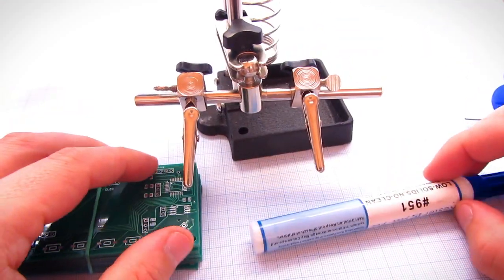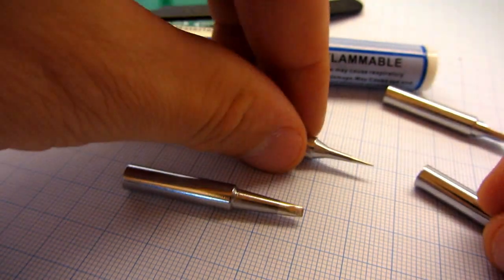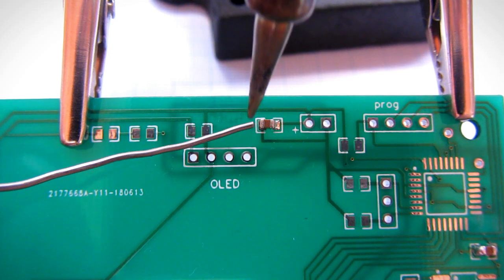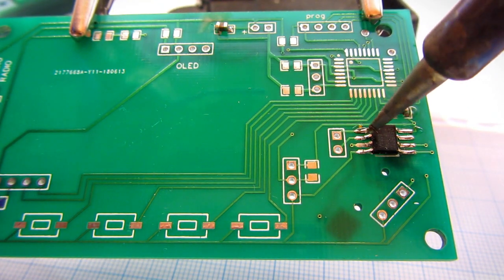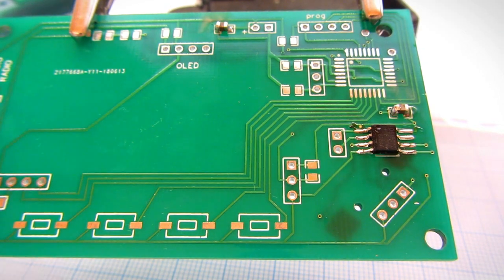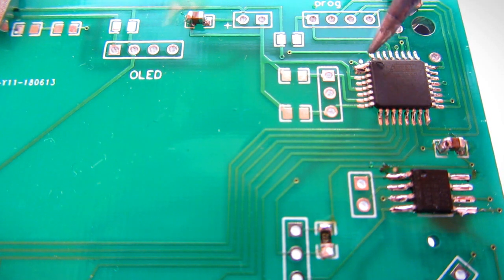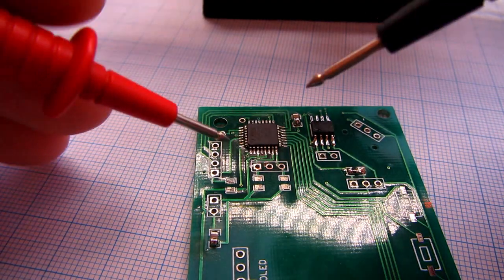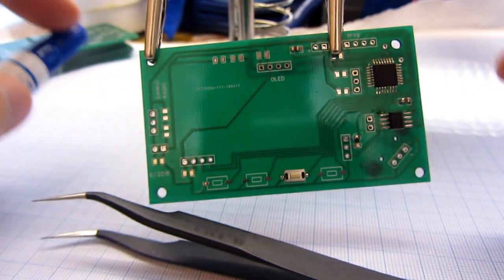Soldering SMD components and integrated circuits (SOIC, TQPF) - Mustool MT233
In this video i will try something diferent than usual. I will show you how I solder small surface mount components by hand.
I will use this PBC , we  will soder some capacitors resistors and diferent integrated circuit packages.

For the first time i will use flux pen, so i will also learn something new, I will use common soldering iron evryone have at home, i will not use fancy soldering stations or fansy tips.
My soldering iron  is  mustool  iron with low temperature setings , this iron cames with 6 diferent soldering tips but i will use most common one.